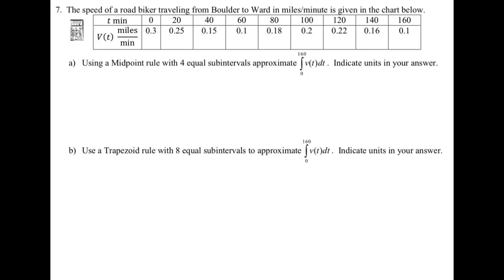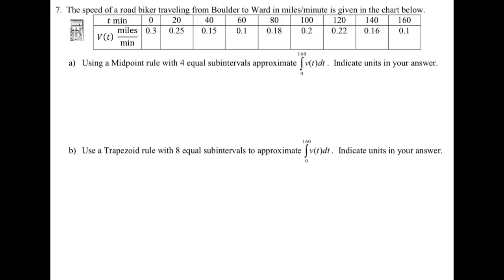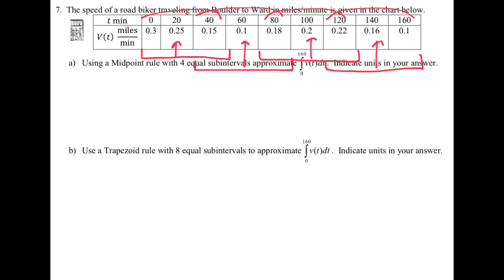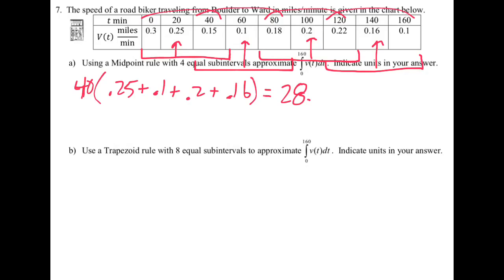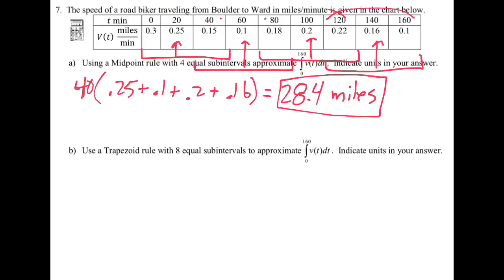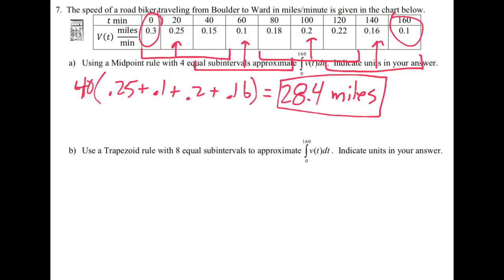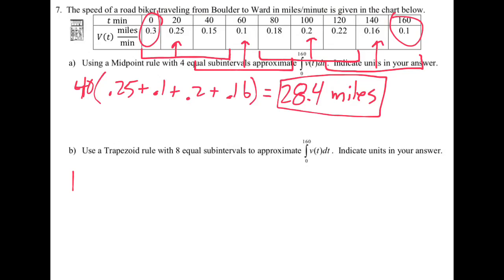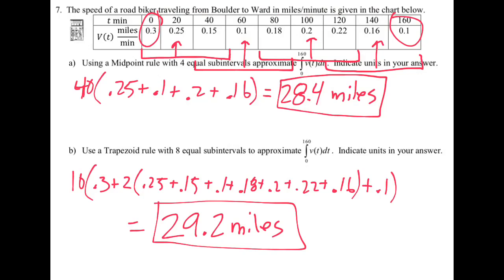HPC - U8 - Integration - Review - 7